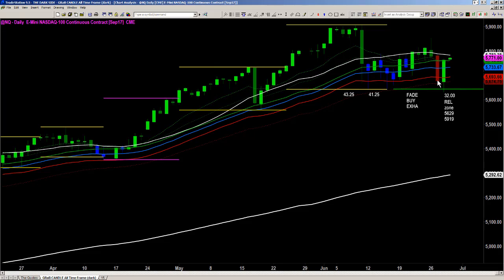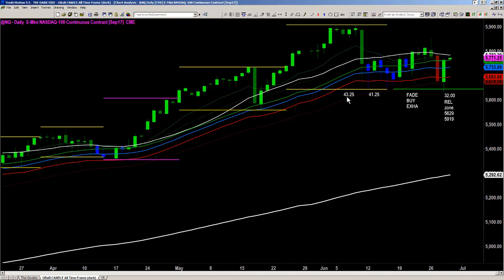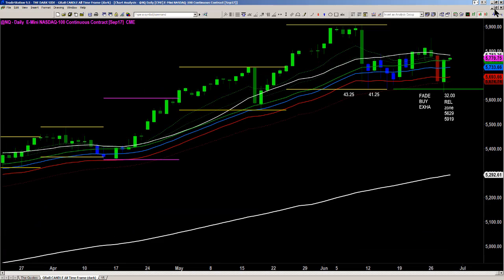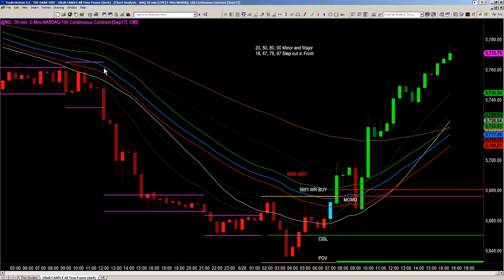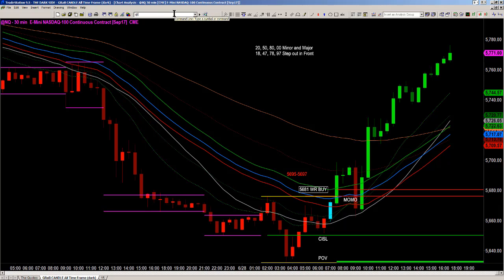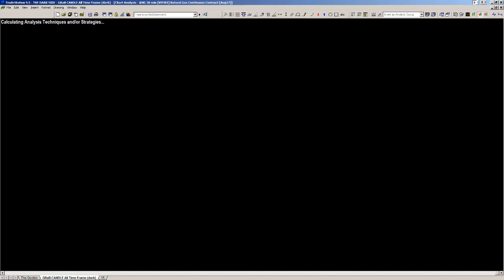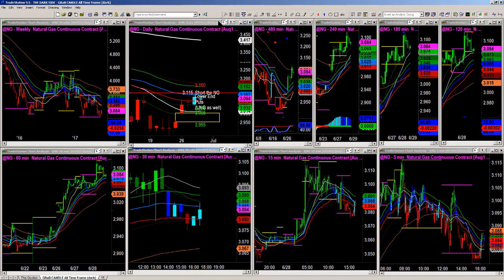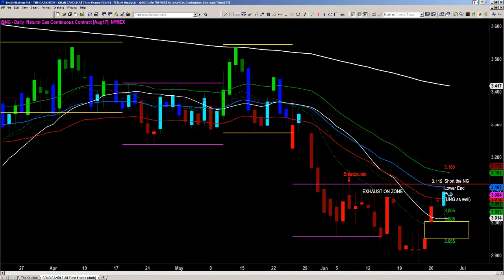Simpler Futures: Step-by-Step: How I Sold the Nasdaq and Bought Natty Gas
In this video, I walk you through two of my favorite setups. One is an intraday Nasdaq buy from this morning, but the great thing about this setup is it is also a powerful way to enter longer-term time frame trades that you may have missed, so it's an excellent "second chance" entry. The other is a play on Natty Gas and how to manage a zone of entry and how to pick levels that will offer the best chance for follow-through and lower risk!